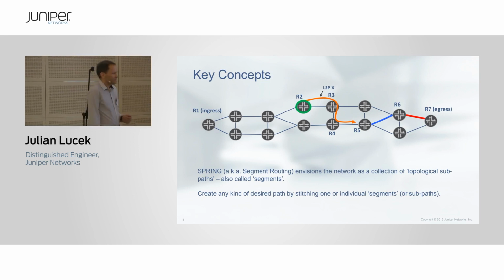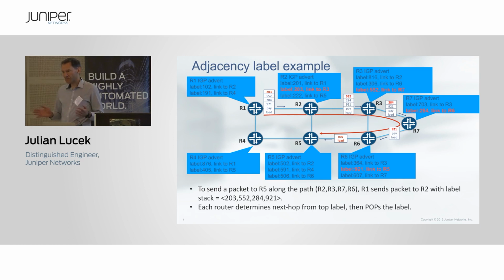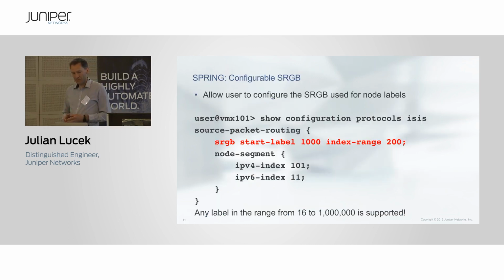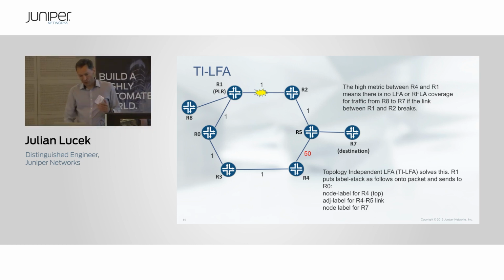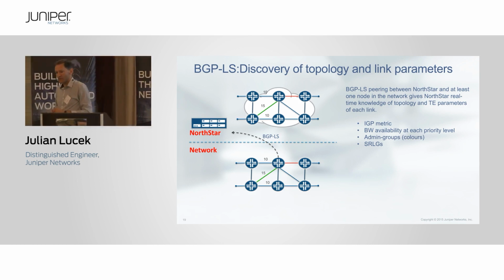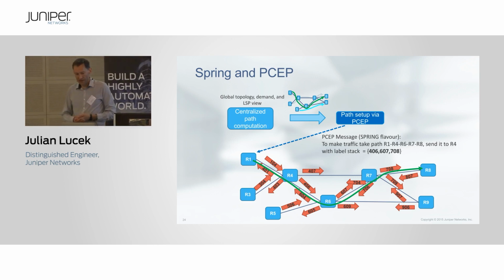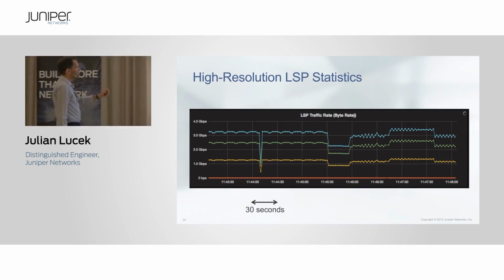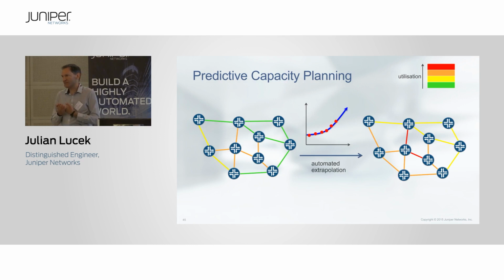Traffic Engineering 2.0. Proceedings in Segment Routing/SPRING and Actual Use Cases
This session contains recent developments in segment routing and provides use cases for the Juniper implementation of the related NorthStar controller technology. Recorded at Cologne Tech club.